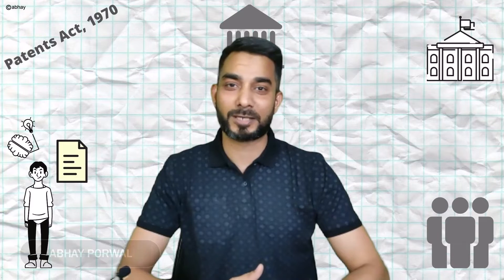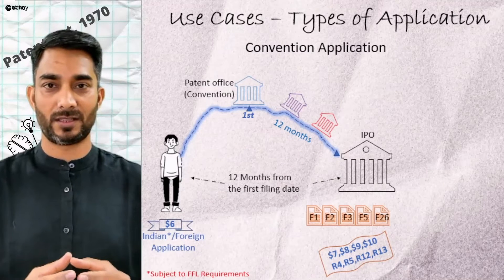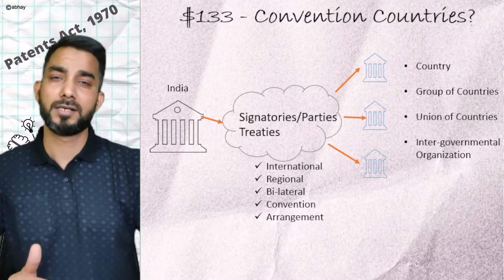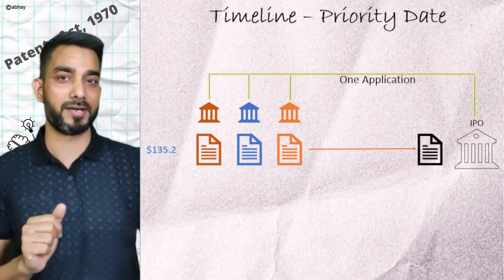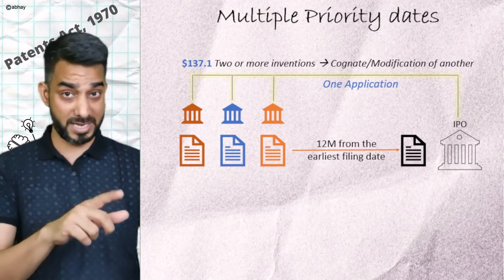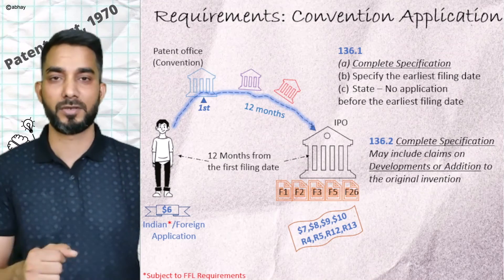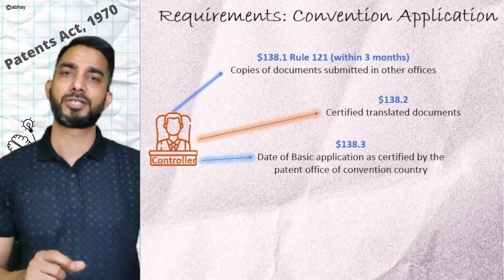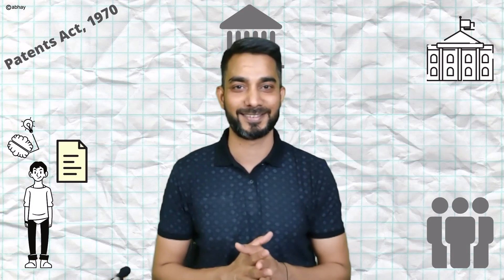S133-138 - Convention Applications (Patent Application Filing)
Are you looking to file a patent application in multiple countries? Understanding the concept of convention countries and applications is crucial. In this video, we explain how inventors and applicants of member countries are provided with a grace period of 12 months to file patent applications on their invention in other member countries.

We also dive into the procedural requirements of the Indian Patent Office, discussing the necessary steps and documents required for filing a patent application in India.

Whether you're an inventor, patent applicant, or just interested in learning more about the patent filing process, this video will provide valuable insights and information.

Don't miss out on this opportunity to learn about convention countries and applications, and the grace period provided to inventors and applicants for filing patent applications in other member countries. Understanding the procedural requirements of the Indian Patent Office can help streamline the patent filing process and protect your intellectual property.

Join us in this informative video and take the first step towards securing your innovation and protecting your intellectual property.

Chapters:
00:00 - Introduction
00:35 - Recap
3:04 - Convention Countries@S133
4:07 - NoReciprocity@S134
4:33 - Timline@S135.1
5:20 - Many2OneApplication@S135.2
6:14 - PCTNationalPhase@S135.3
7:06 - MultiplePriority@S137
8:20 - FilingRequirements@S136
10:04 - FilingRequirements@S138
12:14 - Summary
12:36 - Conclusion